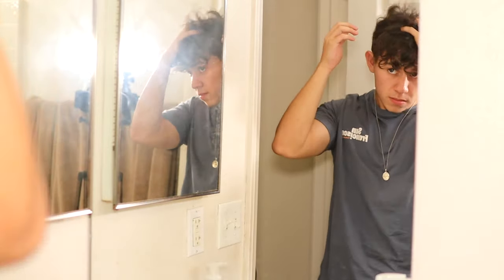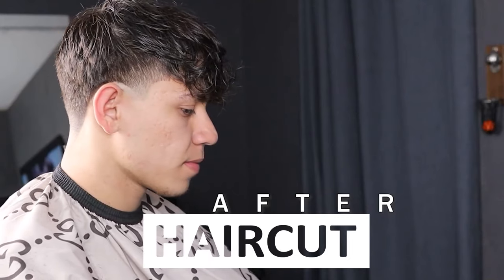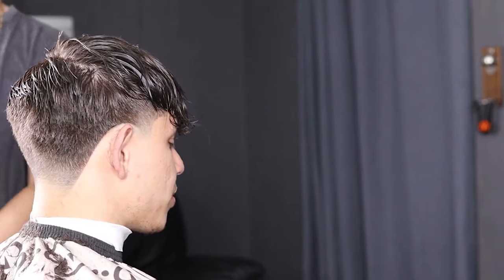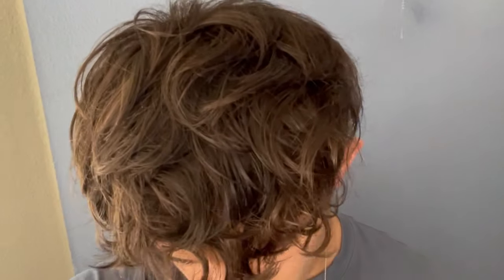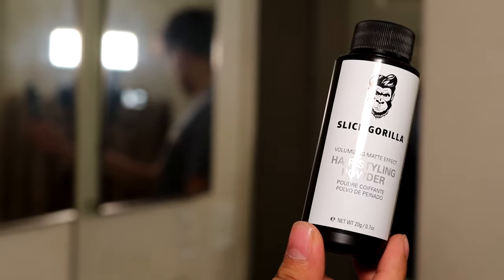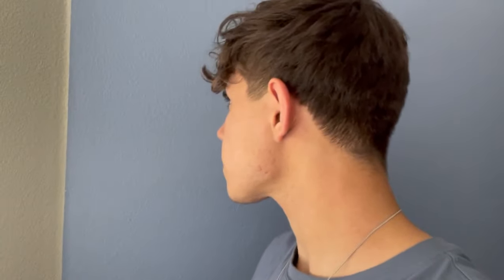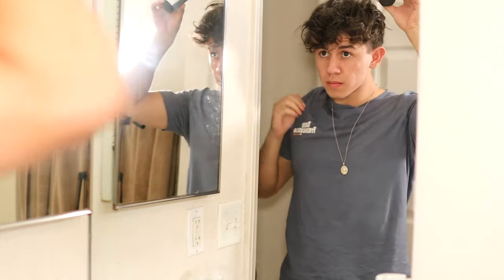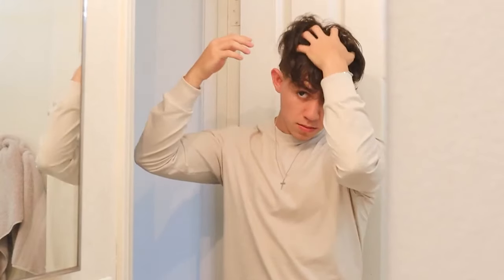The EASIEST Ways To Get Messy Hair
I love messy hair, its my number one hairstyle because of how easy it is to achieve and maintain, this is why I today I am showing you the easiest messy hairstyle tutorial !

Products I used:
Hair Powder
Hair Clay

These hair products are hands down the best products for a messy hairstyle. They work perfectly for my wavy hair, easy to use, and easy to wash out! This is why I recommend these products, this is what makes the messy hairstyle so easy to achieve!